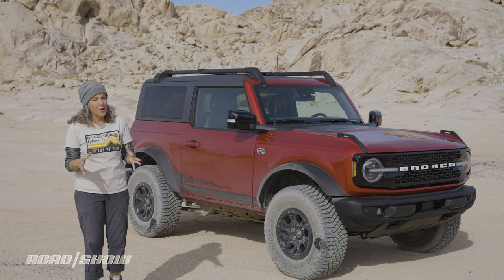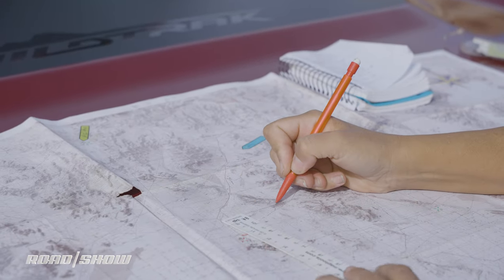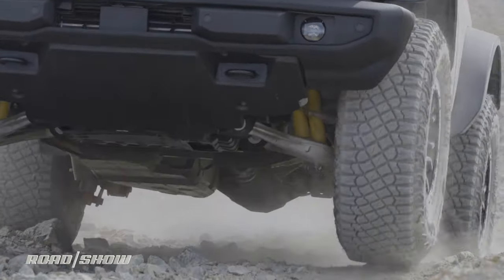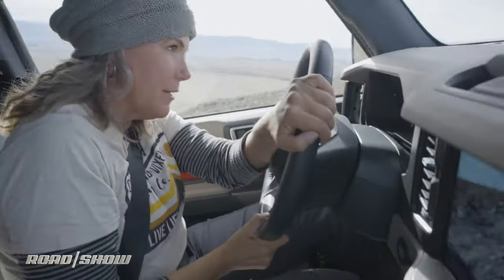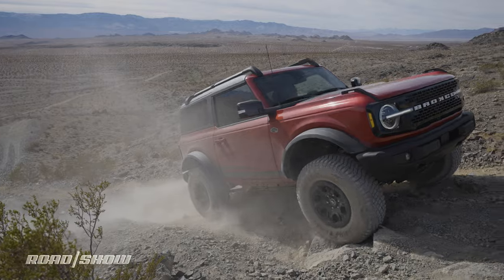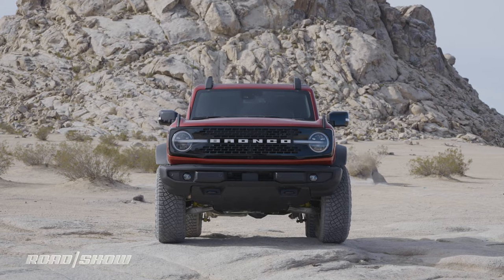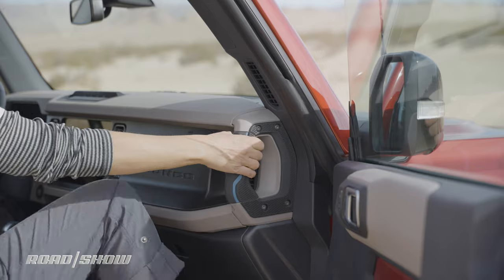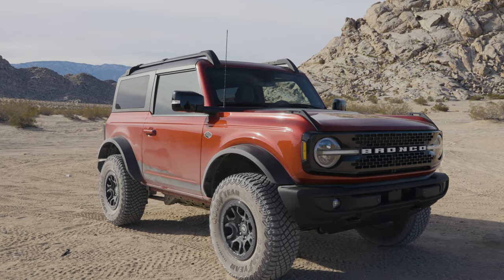2022 Ford Bronco: SECRET FEATURE!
Ford left a little geocache surprise inside the Bronco, so we went out to find it.

O21STACK